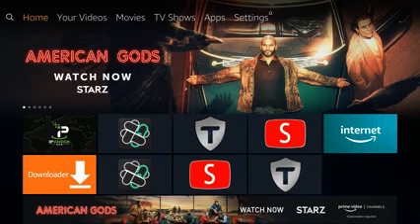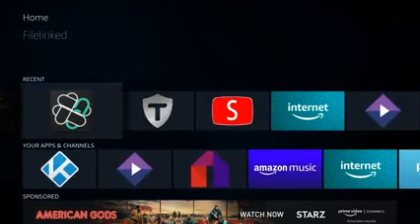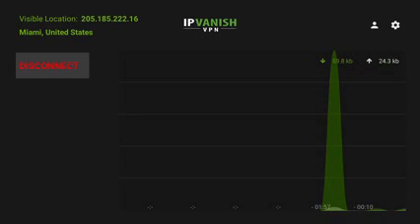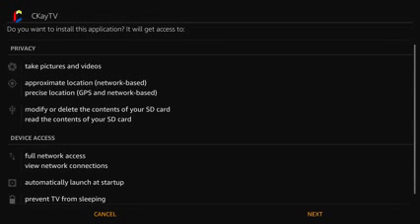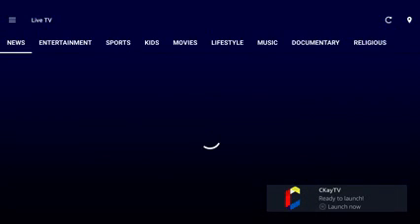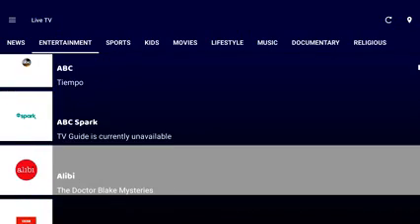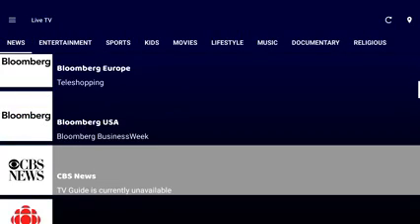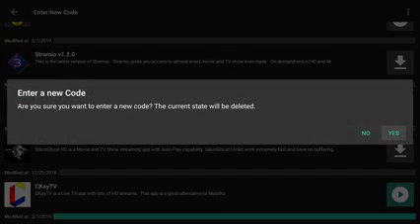How to Install the New CKayTV on Amazon Fire TV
ALWAYS USE A VPN! Use this link to go directly to this special deal

for more tutorials and app reviews.

CKayTV has been around for a while.  CKayTV offers lots of live TV streams and is unique in that most of the streams are very high-quality or HD.  Mobdro has been the go-to choice for live TV streams in the past, but if you are looking for an alternative, CKayTV really delivers.  Learn how to install it here.

I recommend Stremio for ALL the movies and TV shows. How to Install Stremio on Amazon FireTV

Another great Live TV app.  How to Install Mobdro on Fire TV Devices WITHOUT ADS!

How to Install the Rising Tides Add-On on Kodi